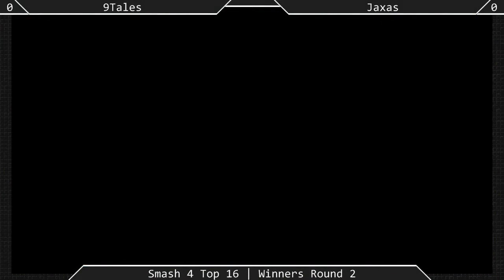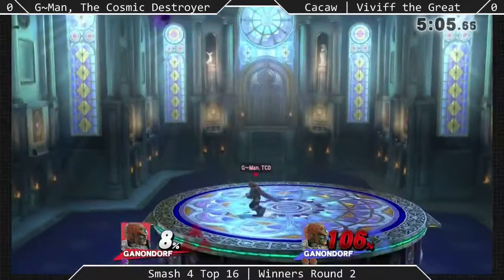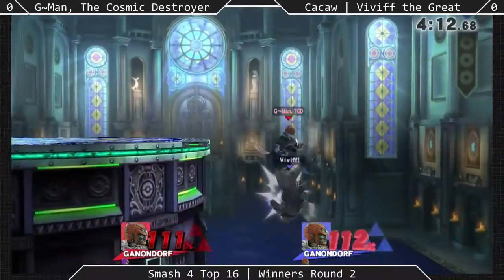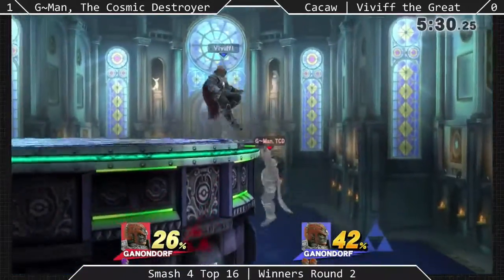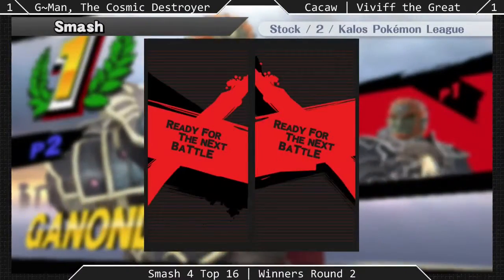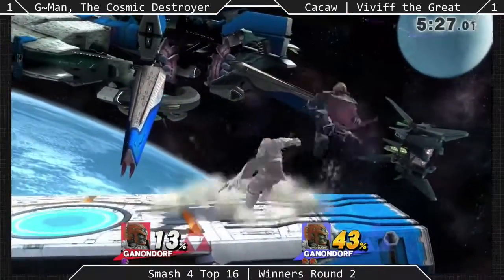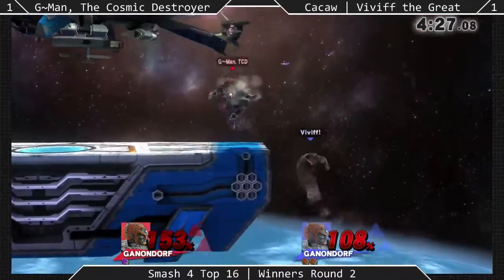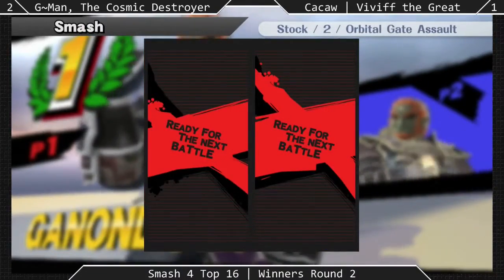[Sm4sh|07-25-15] Money Match/Winners R2: G~Man, TCD (Ganondorf) VS Viviff T. Great (Ganondorf)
Winners Bracket!
There was a bit of confusion on Viviff's part that this was tournament apparently, so after this they settled the tournament portion in an off-stream Bo1 set that Viviff won.

The Salem Smashfests are weekly Smash tournaments in Salem, Oregon!